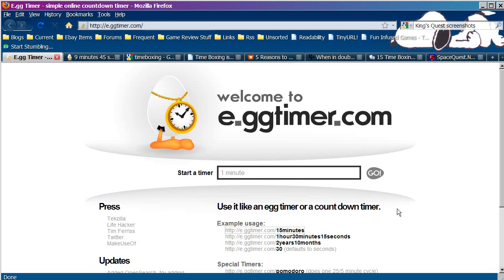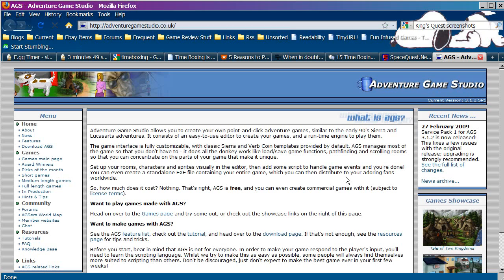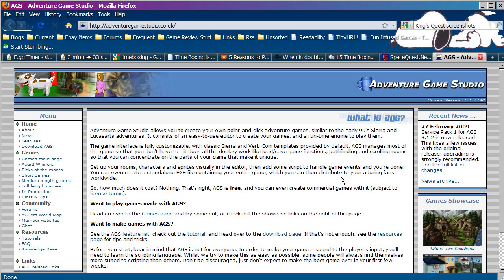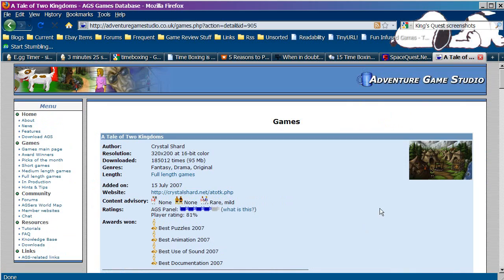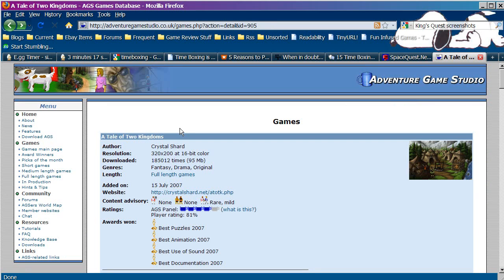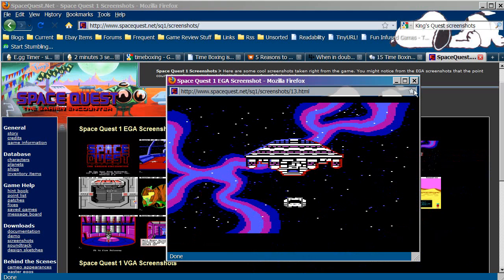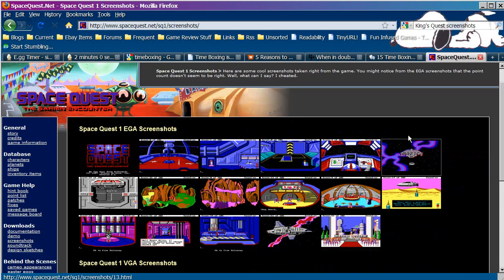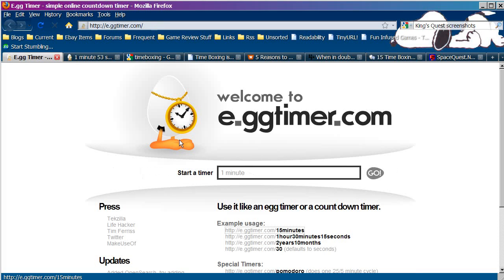Intro - Making of my game "Deserted Asteroid" (working title)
I'm going to document development of my new adventure game.